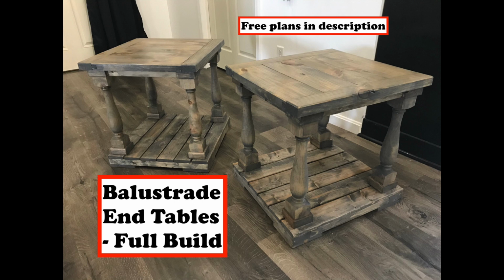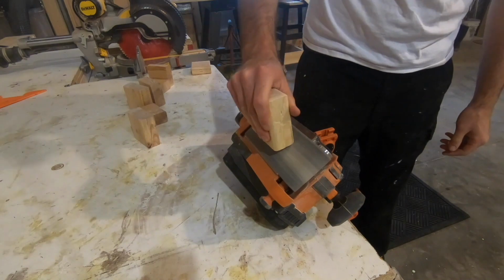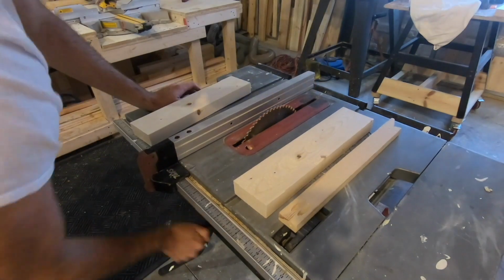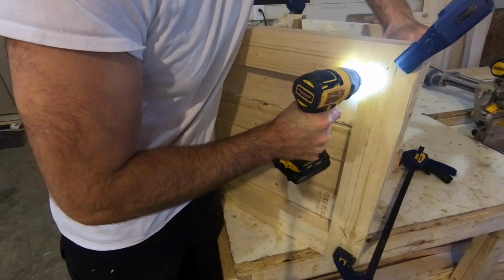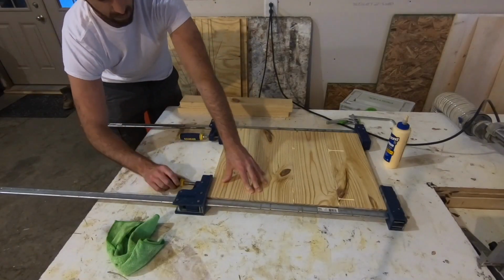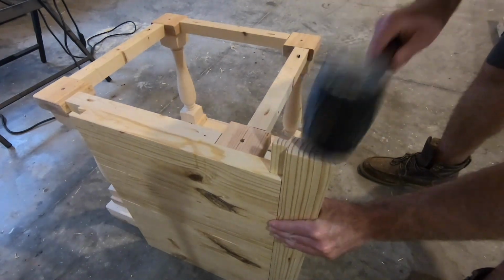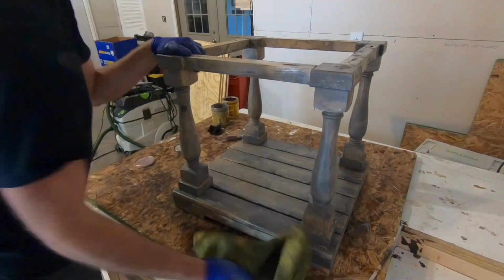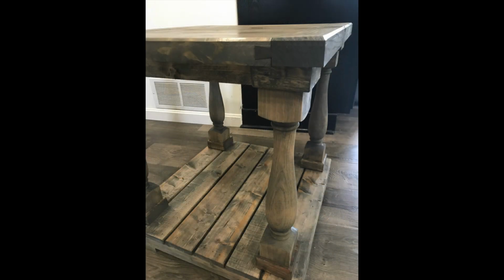DIY Balustrade End Tables Build (Tutorial video with FREE dimensions included)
Check out this set of DIY end tables I built! Leave a comment letting me know what you think of the video and the tables!

K4 Kreg Jig
Bostitech nail gun
Dewalt drills
Dewalt air compressor
Dewalt random orbital sander
Dewalt miter saw
Diablo fine tooth miter saw blade
Jorgensen clamps
Z clip fasteners
Festool parallel edge router guide
Festool track saw
Festool Rotex 150 FEQ Sander
Festool Router
Central Machinery 2 HP dust collector
Irwin 24” clamps
Speed square
Freud 9/16” slot cutter router bit

Final dimensions: 23" x 22" x ~23.5" (23.5" is the height)

Materials: (For ONE table)
Shanty2Chic balustrade legs from Osborne Wood Products (x4)
2x8x8 (x1)
2x4x8 (x2)
1x4x8 (x2)
1x6x8 (or similar (for the feet)) x1
1.25" or 1.5" brad nails (x 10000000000)
Wood glue
Z clips
2" wood screws

*Cut list of each item*
**I recommend making the table in the order I did in the video rather than cutting each item to length first, as your measurements may slightly differ**
Legs - From osborne wood products - cut to 16"

Top - From 2x8x8' - cut 4 pieces to ~ 18", then rip to 5.75", flush cut each end to 17.75"

Breadboards - with the remaining 2x8, crosscut one piece to 23.25", then rip in half to 2.5" wide. This makes 2 breadboards.

Squares for the legs - Cut a 2x4 into a 3.5" x 3.5" square (x8)

Bottom frame - cut a 2x4 to 22" (x2) and 16 3/8" (x2)

Bottoms slats - Cut a 1x4 furring strip to 23" (x6)

Top apron - cut a 2x4 to 14.5" (x1) and 13 5/8" (x1), then rip each in half to get two of each piece

Feet - Cut a ~5.5" wide appearance board to 5.5" long (x4)

The stains are Minwax Classic Gray and Minwax Natural. The clear coat is Minwax Satin polyurethane. This was filmed with a GoPro Hero 8 Black and edited in iMovie.

- Matt